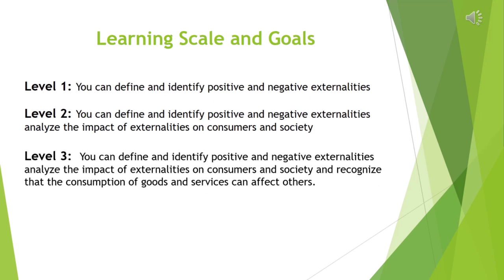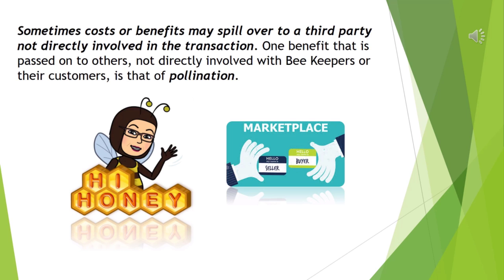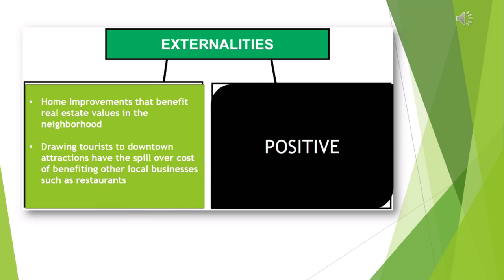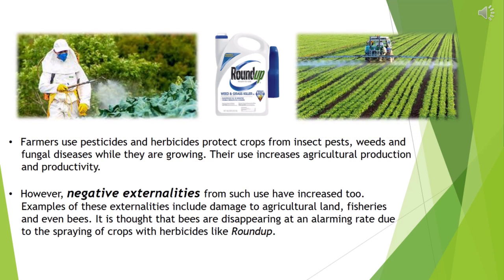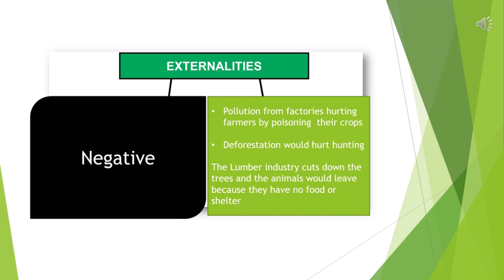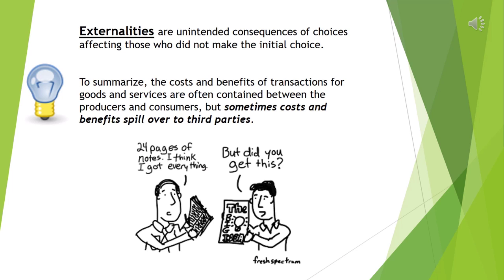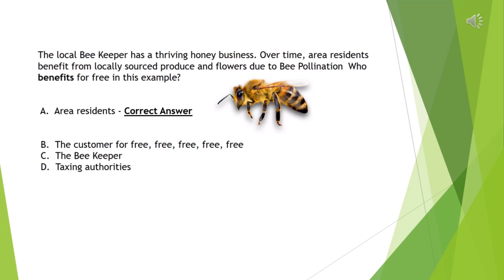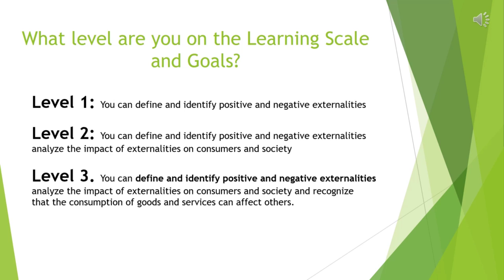WHAT ARE EXTERNALITIES ?A Story of Bees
Define and identify positive and negative externalities through a short story of Bees.